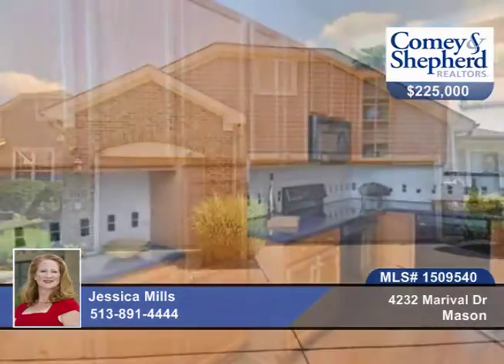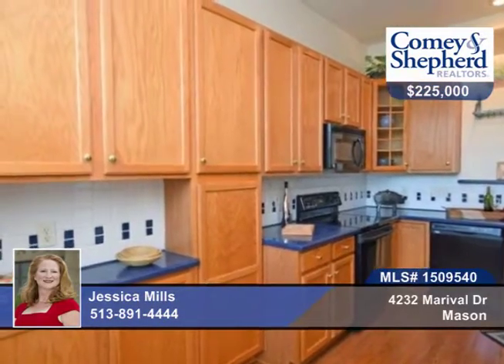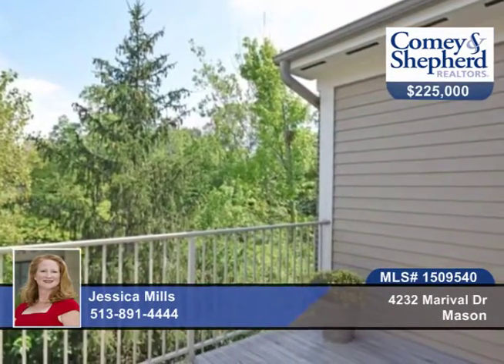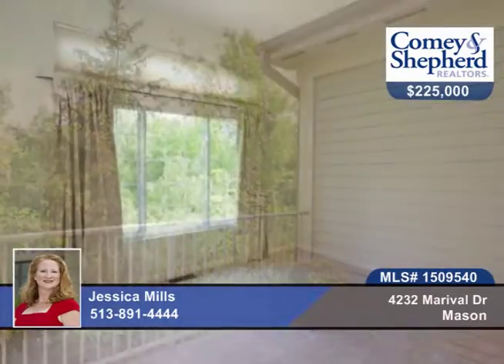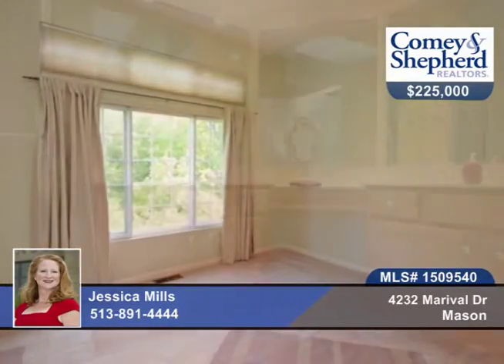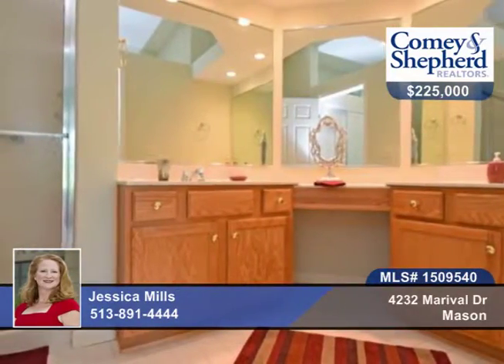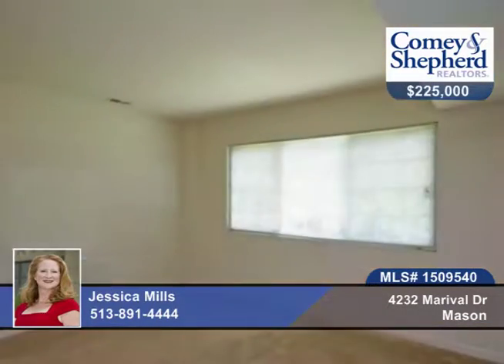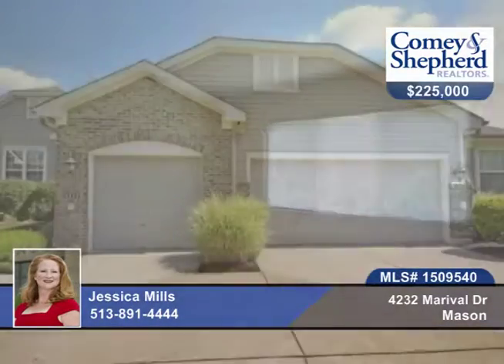4232 Marival Dr Mason, OH | MLS# 1509540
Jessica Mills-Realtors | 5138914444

Great ranch condo with finished walkout LL. 10' ceilings! Deck and patio overlooking private wooded homesite. New carpet on the 1st floor. 3 full baths! Eat in kitchen with abundance of cabinets. Unfinished storage and lots of closets! Almost 2200 SF.